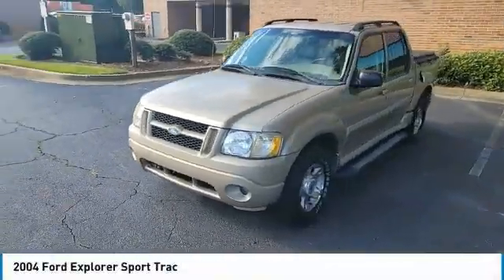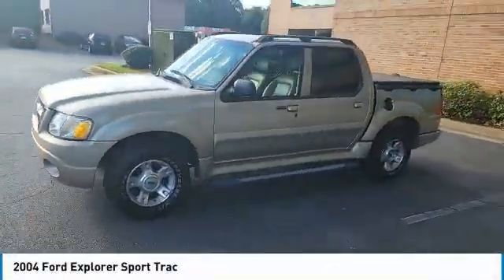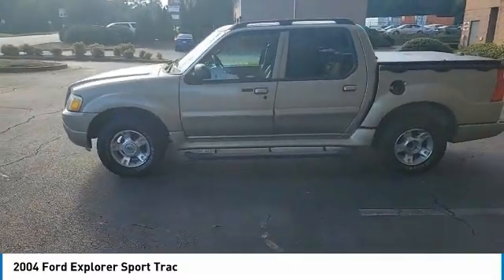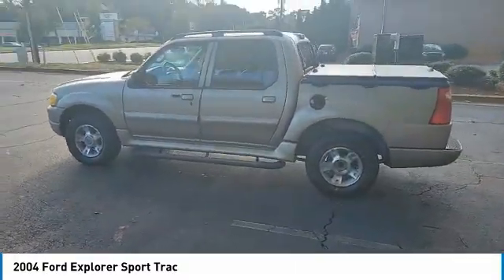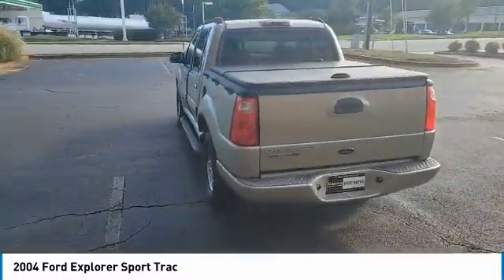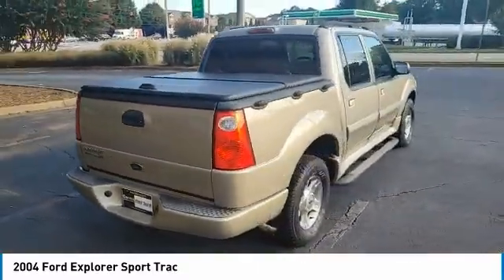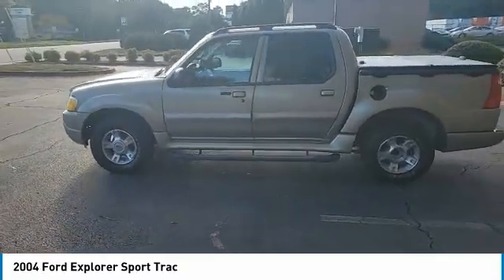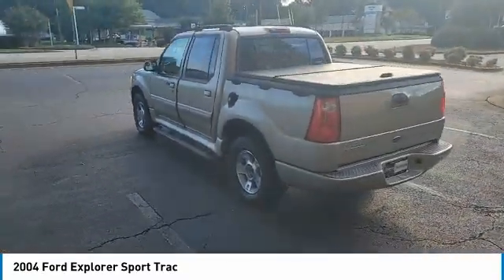2004 Ford Explorer Sport Trac 17040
2004 FORD EXPLORER SPORT TRAC Duluth, GA
Stock# 17040

***PLEASE READ CAREFULLY** MIND-BLOWING LOW MILES ONLY 44K!! LOCAL TRADE AND THIS WAS A SPORT TRAC HANDED DOWN IN THE FAMILY BUT THEY WANTED A NEWER VEHICLE TO SEND THEIR CHILD OFF TO SCHOOL SO THEY TRADED IT. CAN YOU BELIEVE ONLY 44K MILES? THESE ARE LIKE GOLD AND OF COURSE, THIS ONE IS GOLD. A TRUE UNICORN AND YOU DO NOT WANT TO MISS THIS DEAL. CURRENT GA STATE EMISSIONS AND IS READY TO ROLL FOR THE NEW OWNER. VERY FEW OF THESE ARE FOR SALE IN THE COUNTRY. THE AVERAGE ODOMETER IS 182K SELLING FOR 7500. YOU BE THE JUDGE ON HOW MUCH THIS ONE IS WORTH WITH ONLY 44K.

WE HAVE TAKEN DETAILED PHOTOS TO BE SURE WE CLEARLY PRESENT THE CAR TO YOU. BUY SMART-BUY VALUE! ALL VEHICLES ARE NOT CREATED EQUAL NOR DEALERSHIPS. NO PRESSURE NO-NONSENSE. WHAT YOU SEE IS WHAT YOU GET. The bitterness of poor quality remains long after the sweetness of low price is forgotten. *
Sport Trac is an SUV with a pickup bed. It has an outdoorsman's interior designed for easy cleaning and a bed made of a nearly impervious composite material. Yet it can carry a family of five in the comfort of a well-equipped Ford Explorer. Ford Explorer Sport Trac is still an innovative design packed with small refinements that make life more convenient, both in town and in the backcountry. Its willing engine, solid frame and well-engineered body make Explorer Sport Trac an impressive sport-utility truck.

As its name implies, the Explorer Sport Trac is based on the Ford Explorer, the best-selling sport-utility in America. That would be a very good thing, except that the Sport Trac is based on the previous-generation Explorer, not the 2003-04 model, so it does not have the current Explorer's all-new chassis with independent rear suspension. The previous-generation Explorer represented the state of SUV design in 2001, but the new Explorer, as well as competing mid-size SUVs, have since passed it by in ride, handling, and overall refinement. Time marches on and vehicles get better and better.

Explorer Sport Trac is powered by Ford's 210-horsepower 4.0-liter V6. It's a sophisticated engine, with overhead cams, an aluminum head, and aluminum pistons. It likes to rev, and it's smooth, responsive, and great fun at speed.

WE PREFER OUR CUSTOMERS DO RESEARCH AND ASK US AS MANY QUESTIONS AS YOU LIKE AND WE WILL DO OUR BEST TO GIVE YOU AS MUCH INFORMATION SO YOU CAN MAKE THE BEST DECISION. WE WANT YOU TO FEEL AS IF YOU MADE A PURCHASE NOT THAT YOU WERE SOLD A CAR! OUR GOAL IS TO UNDERPROMISE AND OVER-DELIVER ON YOUR EXPECTATIONS!
Sport Trac is more than just an Explorer with a pickup bed. To make the Sport Trac, Ford lengthened the previous-generation Explorer's frame more than 14 inches, for a 126-inch wheelbase. Thicker side rails, additional gussets, and a tubular cross member make the Sport Trac's frame 40 percent stiffer than the old Explorer's, despite the extra length. Urethane body mounts, the first ever used on an SUV, help smooth out the ride. But Sport Trac still doesn't ride as smoothly as the latest-generation Explorer, which boasts an independent rear suspension and many other improvements.

THIS NATIONAL WARRANTY IS BEING OFFERED FOR PURCHASE AT THE TIME OF SALE THROUGH PROGUARD. ProGuard Warranty believes that to be successful you must be honest, committed, and deliver on your promises. We do so with quality products, unparalleled service, and the guarantee that we will handle each and every customer as if they were a member of our family. ProGuard is a third-generation, family-owned business that has been serving the automotive industry for nearly seventy years. We offer an expansive menu of new and pre-owned vehicle protection plans through our nationwide network of dealer partners. Dealers appreciate our tradition of flexibility, transparency, and simplicity and their customers appreciate that we protect them from the high cost of repairs. We take our role of protecting customers and the cargo they carry very seriously and handpick reputable dealers to become our partners.

We use sophisticated pricing technology to ensure all of our vehicles are priced to sell. We monitor the market on each car, we inspect availability, options, colors, etc, currently available in the market and make changes to our prices to remain competitive. Don't be surprised if a vehicle you are looking at changes in price based on current market conditions! Every time you come to our website, you can be sure you're looking at a great price, from your very first look.

We prefe